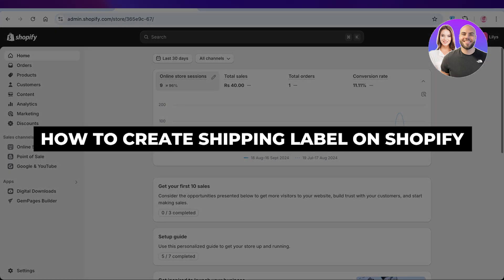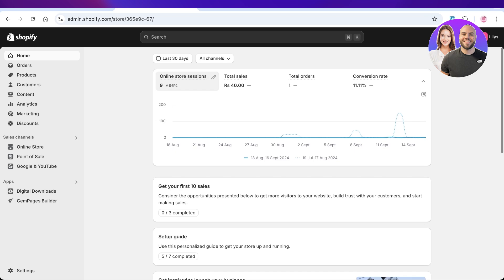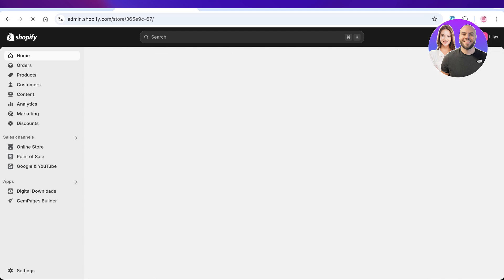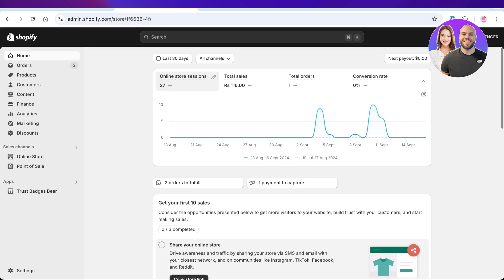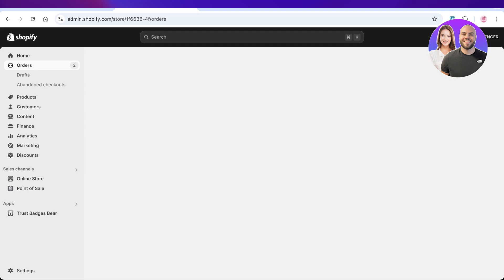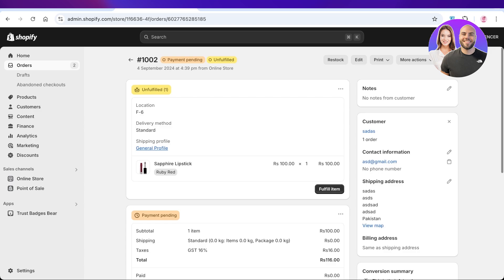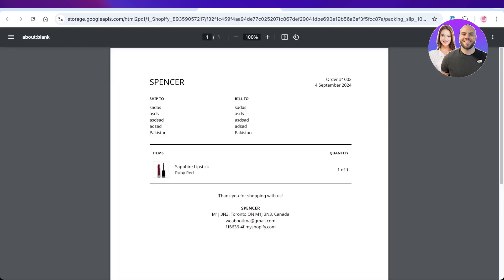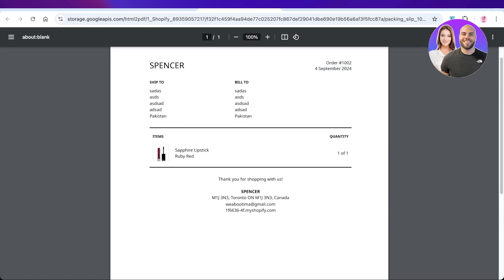How To Create Shipping Label On Shopify (Step-by-Step)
In this video, we show you how to create a shipping label on Shopify step-by-step. This tutorial covers everything you need to know to set up and manage shipping efficiently — perfect for beginners looking to get started quickly.